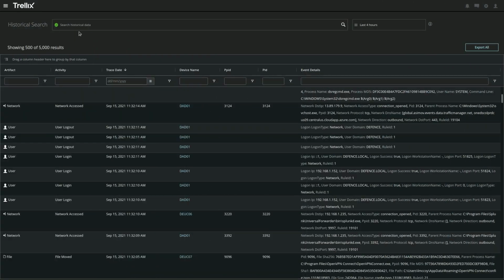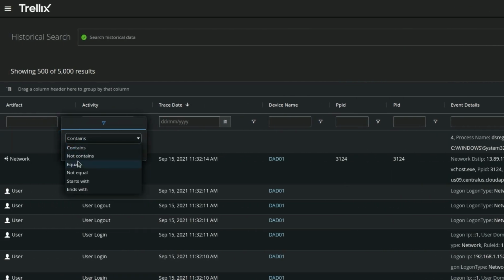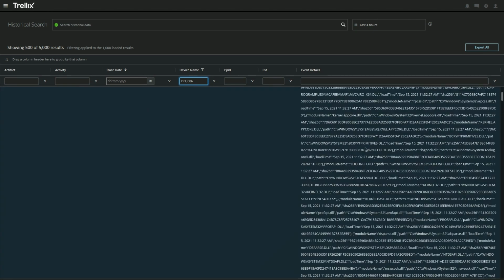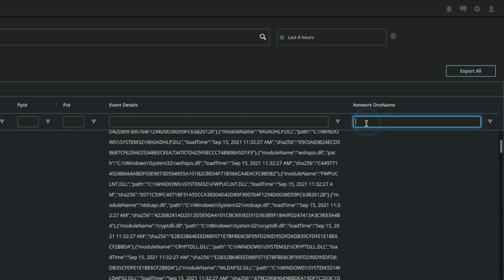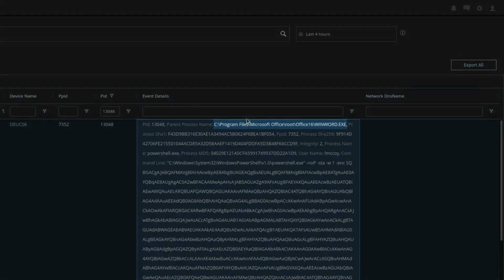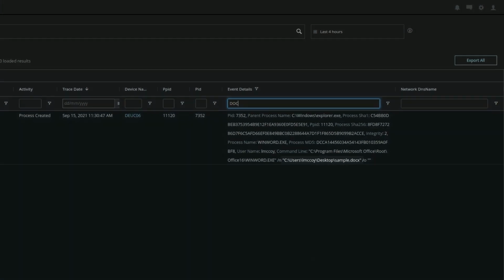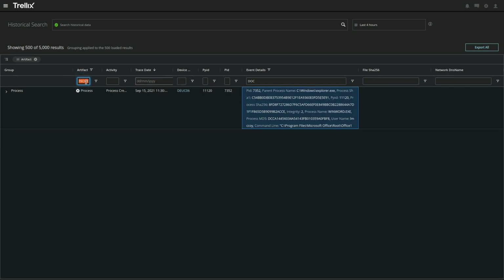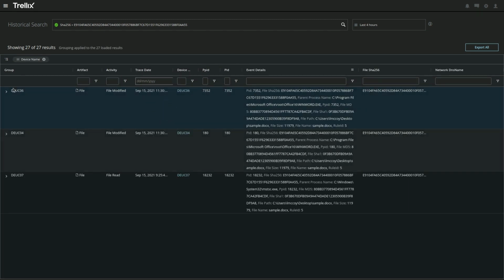Expediting Hunting Workflows with MVISION EDR Historical Search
In this video, we will walk through an example threat hunt using the improved MVISION EDR Historical Search capabilities. Pivoting from an MVISION EDR detection, see how the solution allows for granular searching for an artifact by artifact properties, grouping by properties, and filtering by properties.

Trellix is a global company redefining the future of cybersecurity. Our open and native extended detection and response (XDR) platform helps organizations confronted by today’s most advanced threats gain confidence in the protection and resilience of their operations. Trellix security experts, along with an extensive partner ecosystem, accelerate technology innovation through machine learning and automation to empower over 40,000 business and government customers.